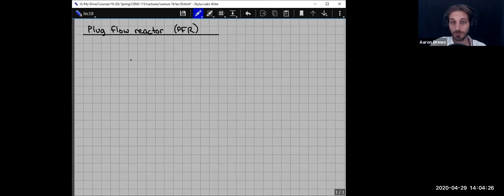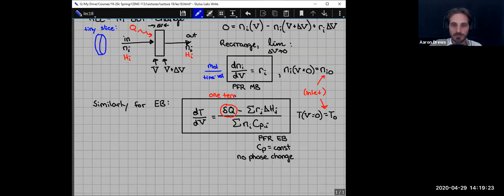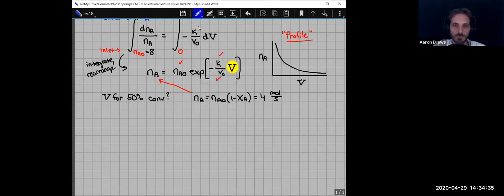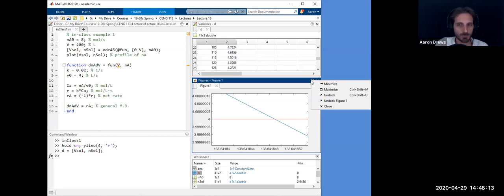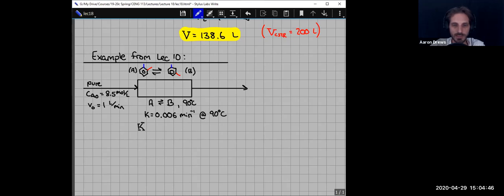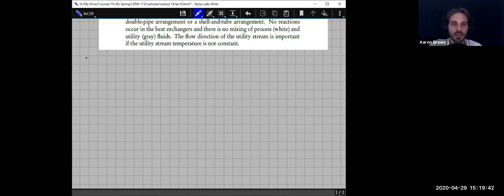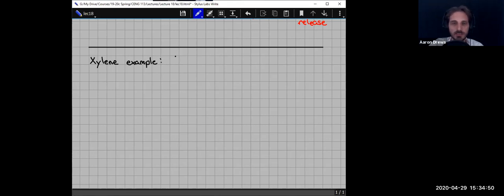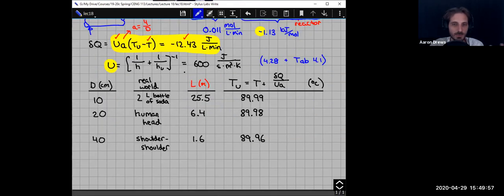CENG 113, SP20, Lecture 18 and 19: Introduction to plug flow reactors